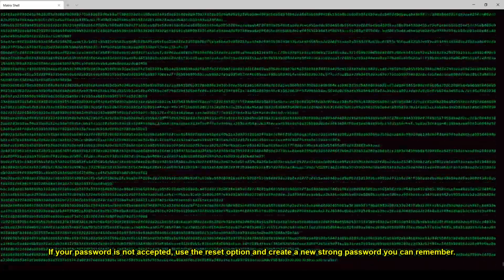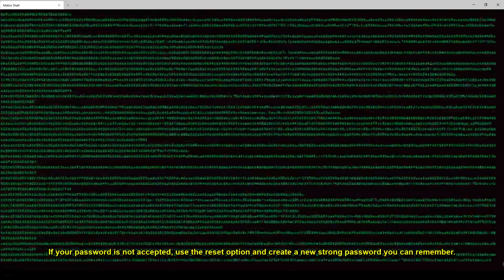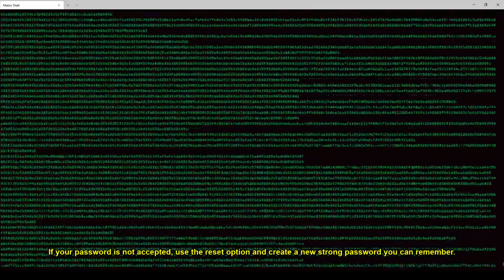How to authenticate with Trello using Atlassian access and MFA - Step By Step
In this comprehensive tutorial, we guide you through the process of authenticating with Trello using Atlassian Access and Multi-Factor Authentication (MFA). Whether you're a new user or looking to enhance your security, our step-by-step instructions will help you navigate the setup seamlessly. Learn how to secure your Trello account and ensure that your projects are protected with the latest security measures.